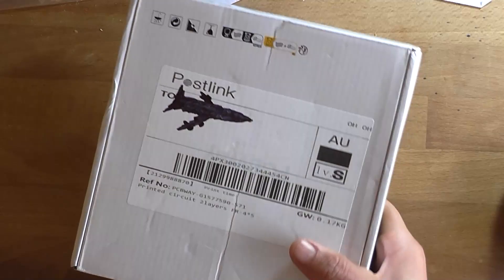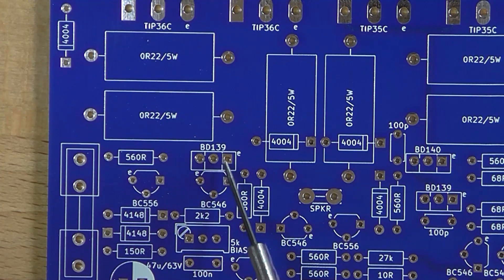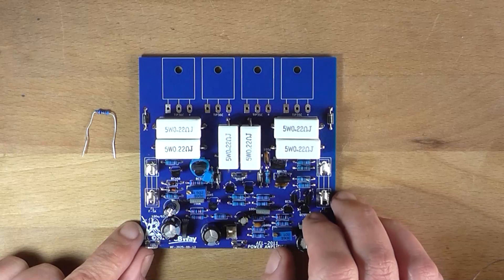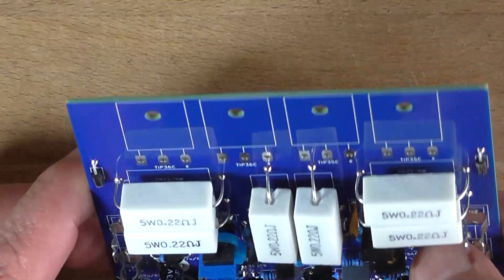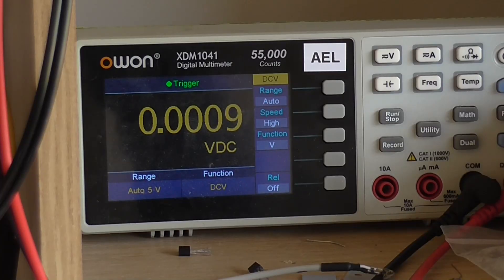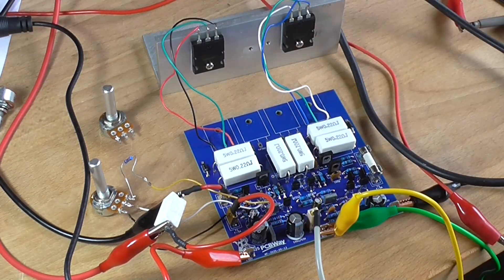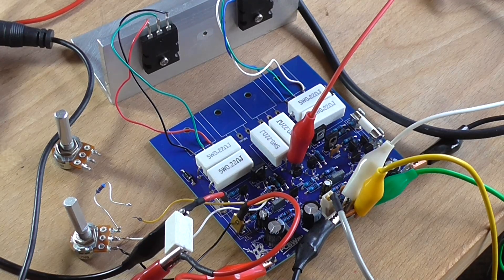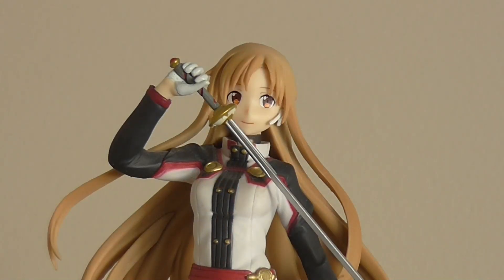AEL-2011 Discrete Power Amplifier PCB: Kind of a Fail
Well, this one didn't work out right... the bias is just through the roof and not really adjustable less than 280mA at +/-30V DC. But, thanks to the YouTube community, I have solved the bias issue. I will be uploading a new video in a couple of days explaining what the problem is.